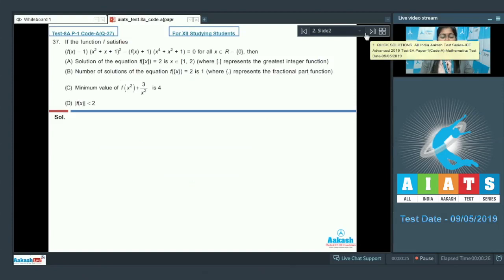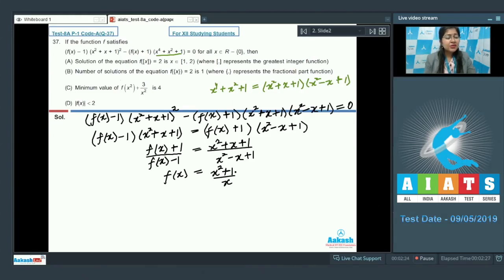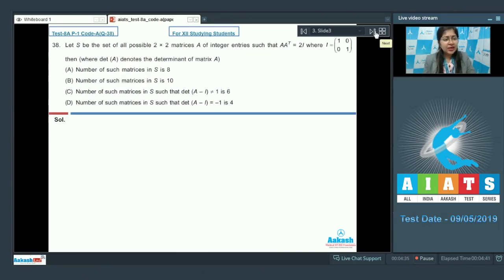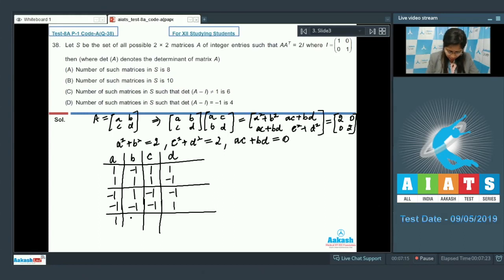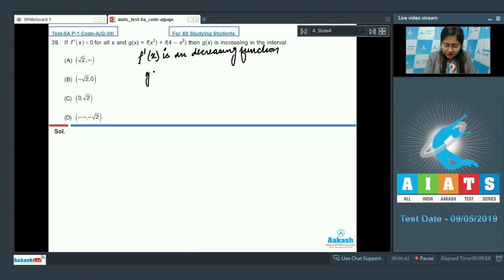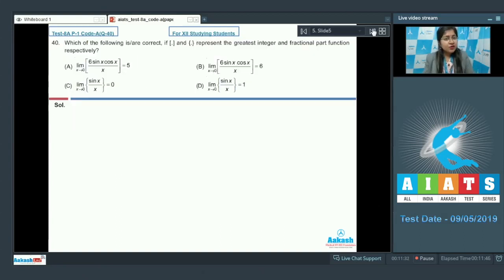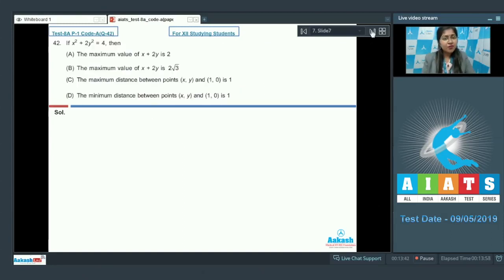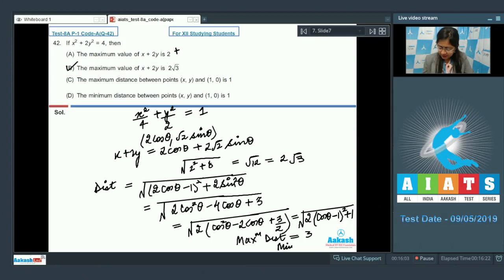AIATS TEST 8A PAPER 1 Code A For XII Studying Students MATHEMATICS JEE Advanced 2019 Q37 to 42